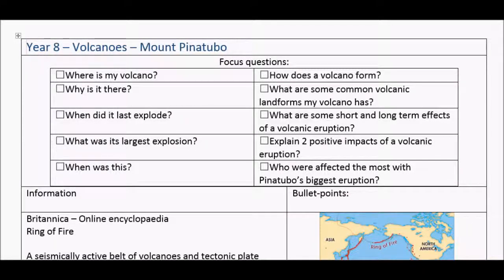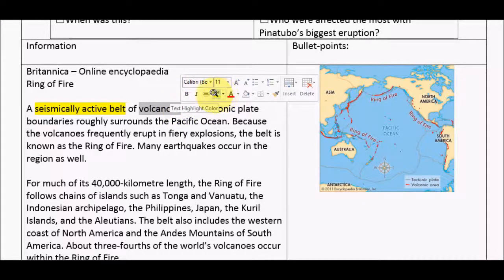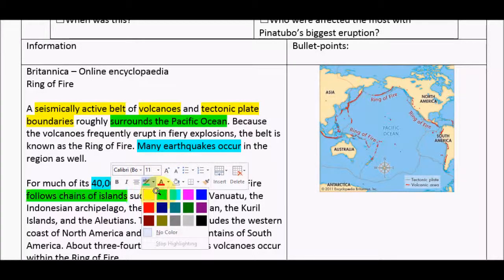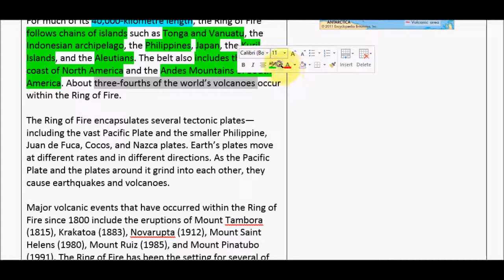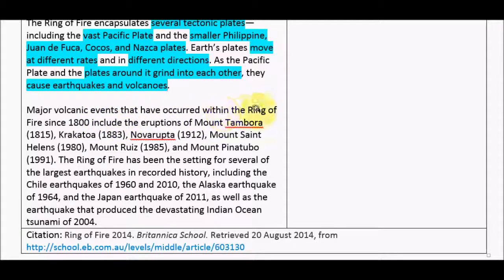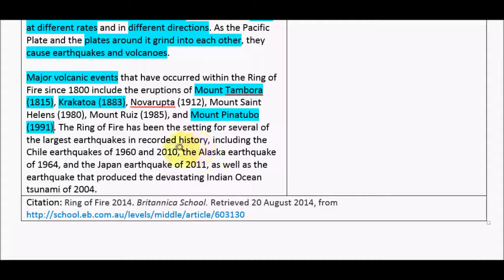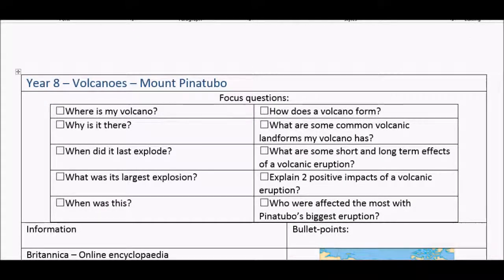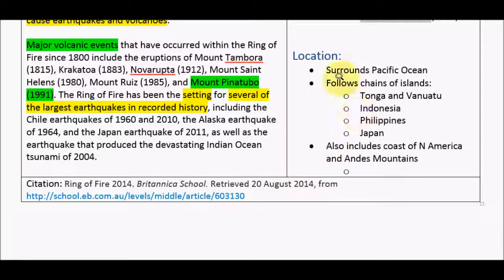RING OF FIRE NOTES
Bullet point note-making demonstration for Britannica article on "The Ring of Fire". Suited to Year 8 Volcanoes case study.